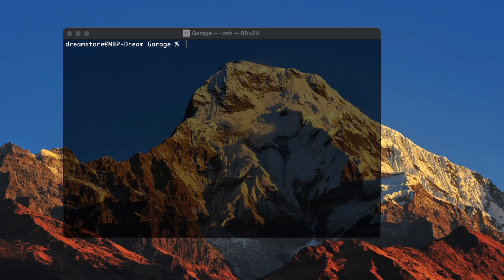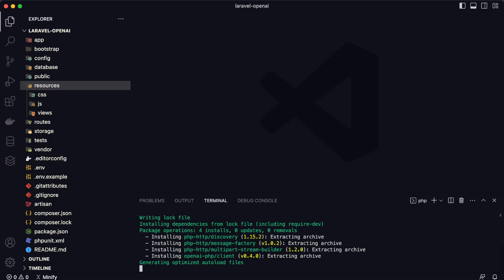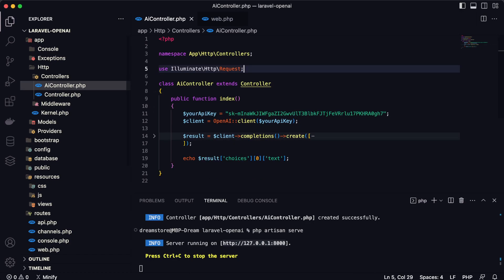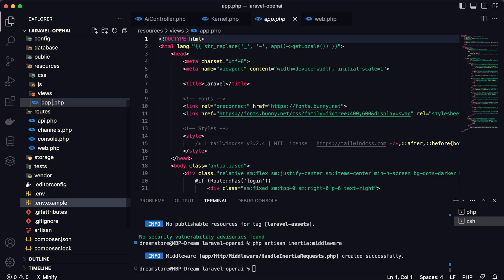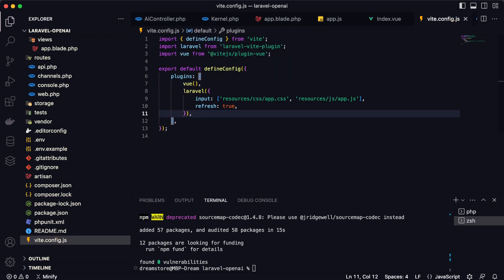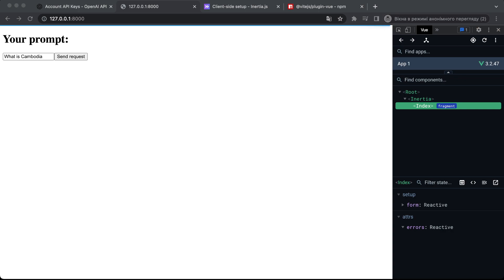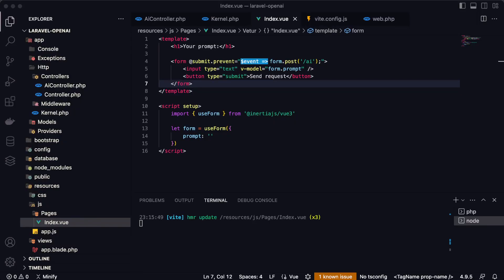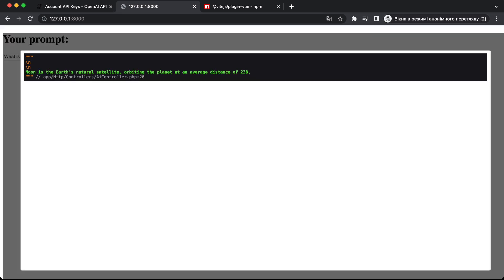Laravel and OpenAI API - Build a simple application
In this short video, we will create a straightforward Laravel application that will make requests to OpenAI API by using an OpenAI PHP client.